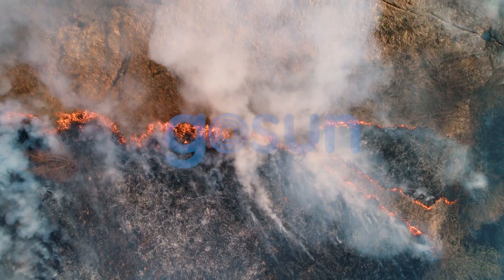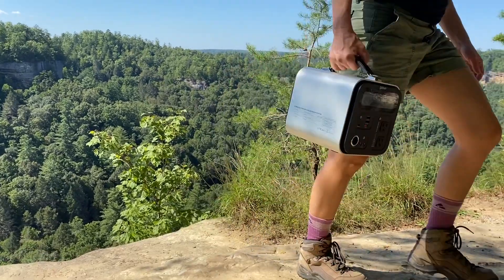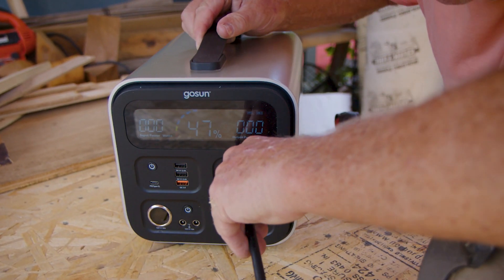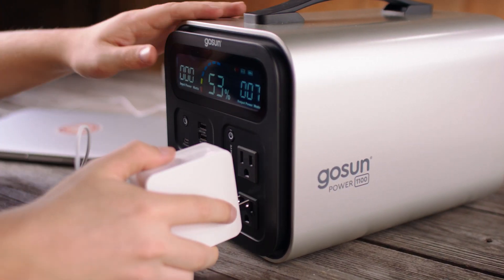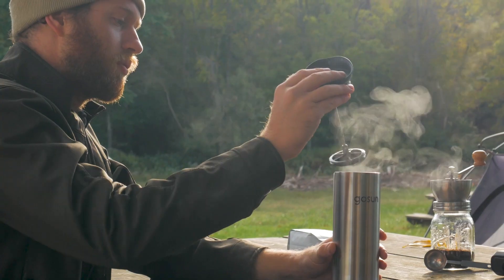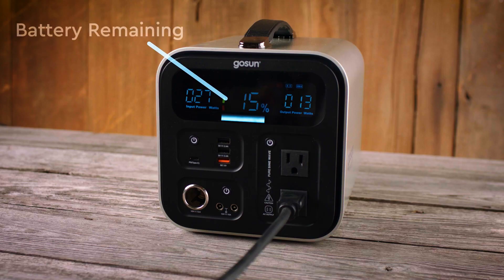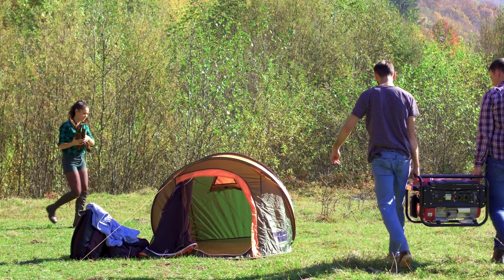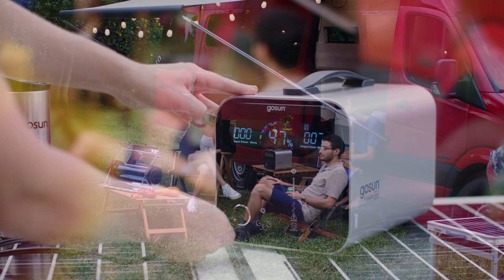Power Generator for Back Up Power and Recreation | GoSun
The best portable power banks and power generators are the Power 550 and 1100, it’s built to run your essential devices like Cameras, Power Tools,  Laptops, and CPAP machines so you don't have to worry about power outages. Plus, it’s optimized to power GoSun’s full line of super-efficient appliances that cook, cool, purify, and brew.

gosunsolar best solar products#portablepowerstation#portablepowerbank